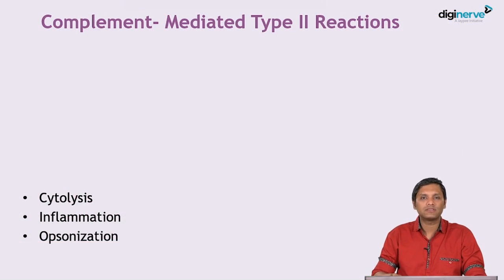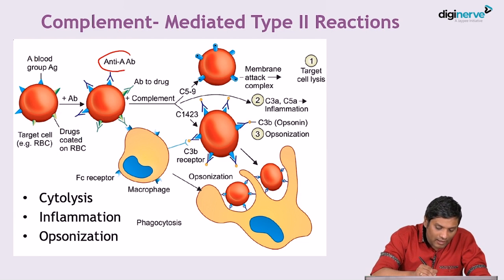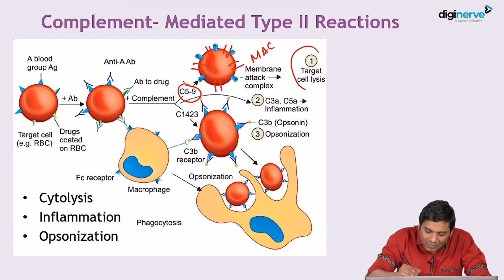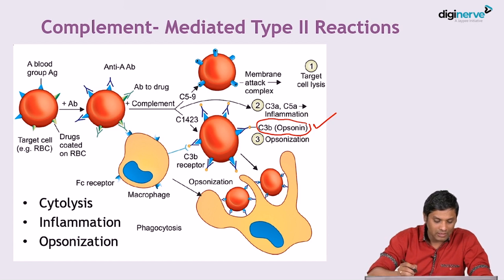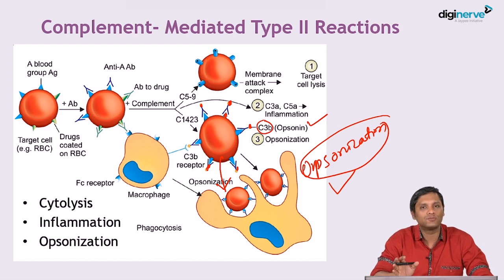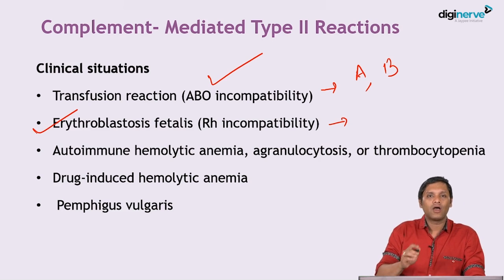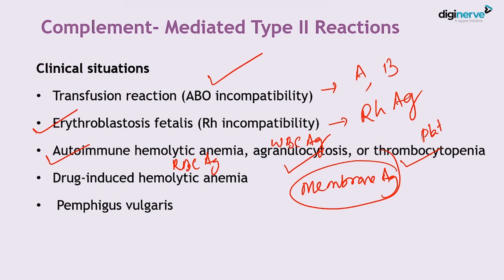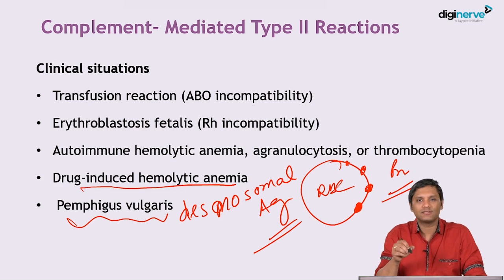Microbiology lecture on Hypersensitivity Reactions by Dr. Apurba Sastry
Learning Outcomes:
Complement- Mediated Type II Reactions
1. Cytolysis
2. Inflammation
3. Opsonization
4. Clinical situations

Faculty :

Dr. Apurba S Sastry MD (JIPMER) DNB MNAMS PDCR
Hospital Infection Control Officer, Officer-in-charge, HICC Antimicrobial Stewardship Lead, Additional Professor, Department of Microbiology, Jawaharlal Institute of Postgraduate Medical Education & Research (JIPMER), Puducherry

He is known for his best-selling title - "Essentials of Medical Microbiology"

Get conceptual clarity with Dr. Apurba Sastry's Microbiology for UnderGrads Course. (CBME & NEET/NExT Oriented)